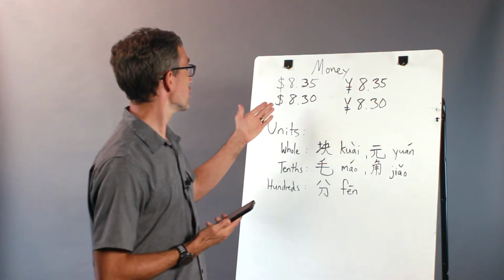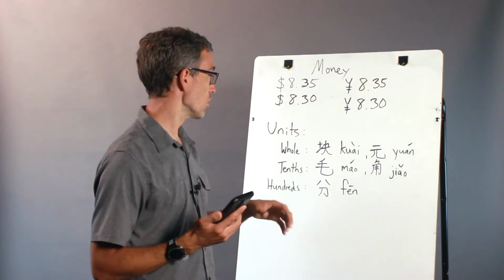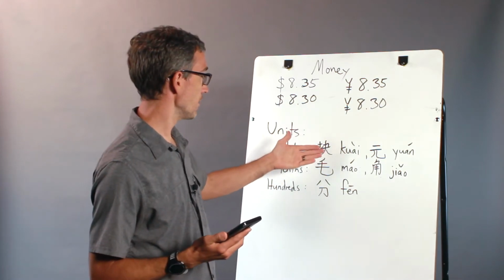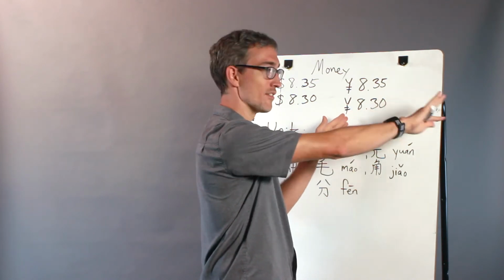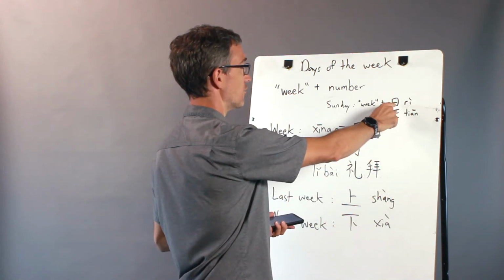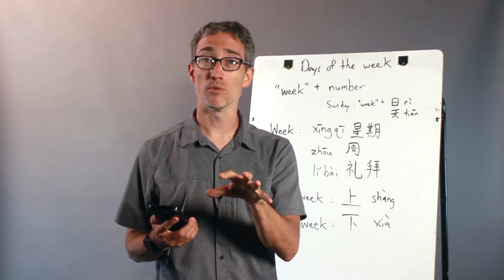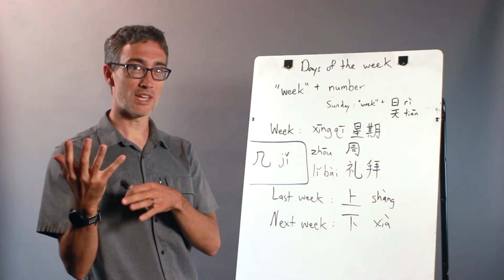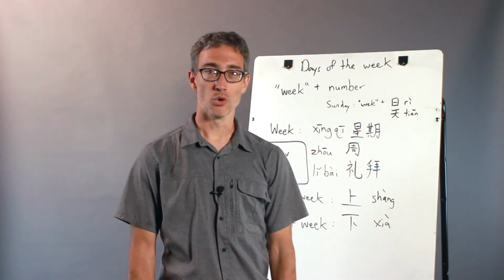HSK Grammar Course Video #13 HSK 1 Week 2 Day 3 Money and Days of the Week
Counting money in Chinese, Days of the Week in Chinese, 块, 元
星期一
星期二
星期三
星期四
星期五
星期六
星期日(天)

Exercises:
* Translate these five prices into Chinese characters and/or pinyin.
    ¥16.93
    ¥78.5
    ¥169.2
    ¥95.4
    ¥22.1
* Write out in Pinyin and characters the seven days of the week.

Keep going! 加油！